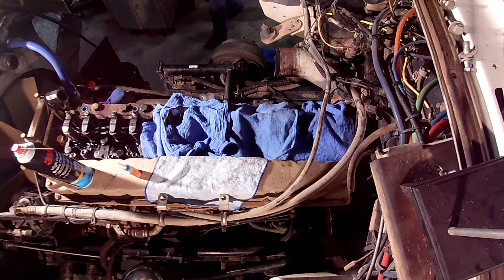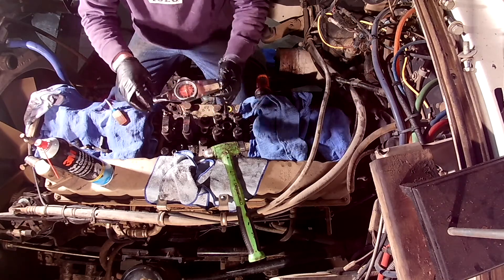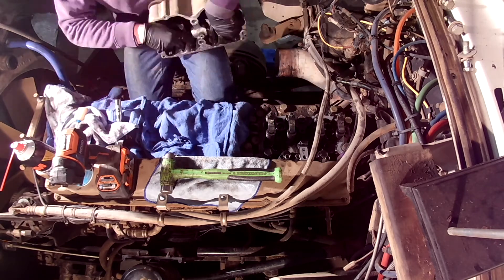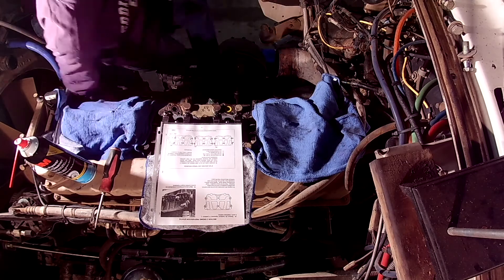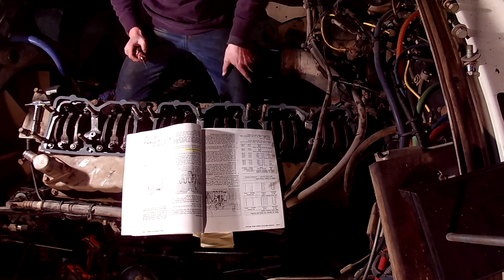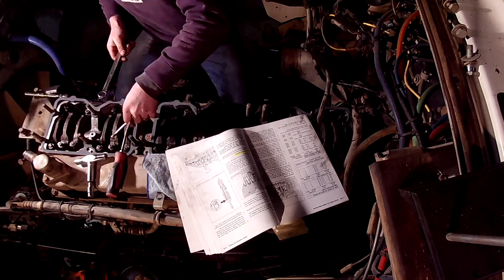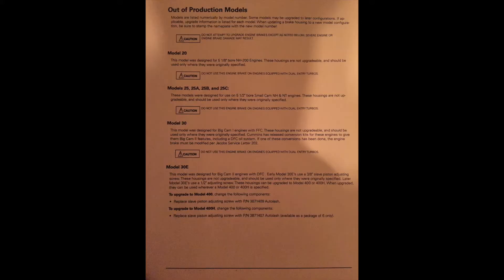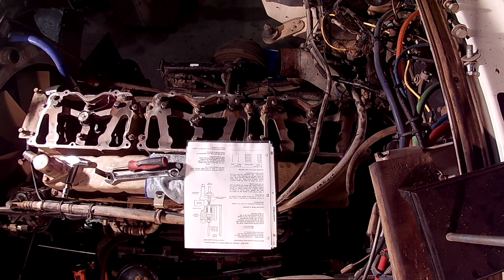Dual Entry vs Single Entry Turbos on Big Cam/Small Cam Cummins motors.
What is the difference between a dual entry turbo and single entry turbo when it comes to big cam/small cam engines while installing an engine brake? That's what this video is all about. All material in this video was aquired by Jacobs Brake Inc. and by Cummins motors. This is not a how to video. It has part numbers, models, and adjustments information, but work should always be crossed referenced by O.E.M standards before any work is performed.